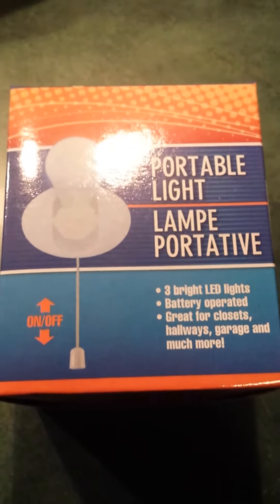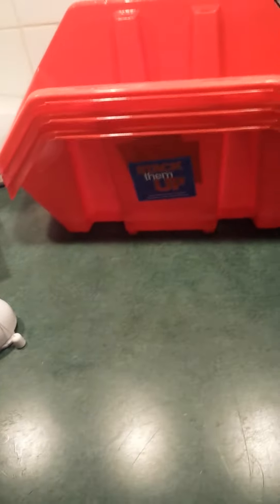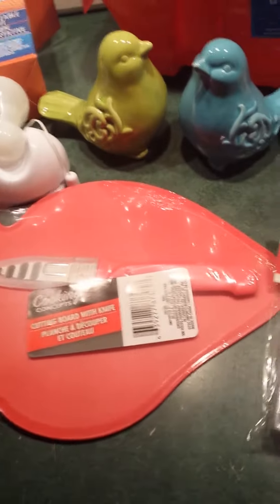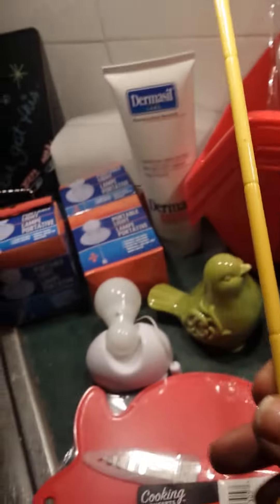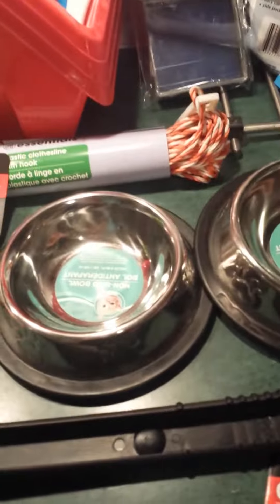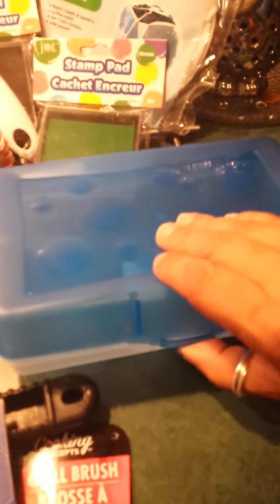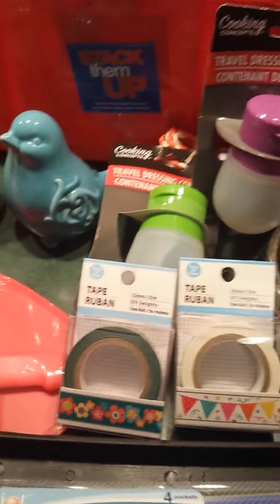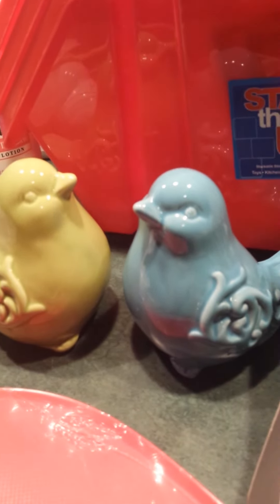July 7th dollar tree haul. 💖💖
Sylvia did it again. 😆